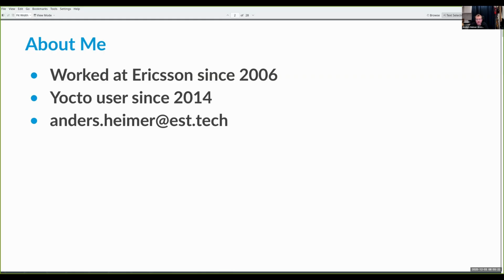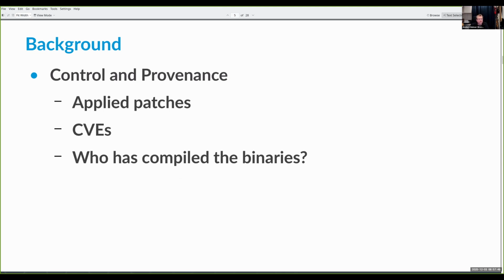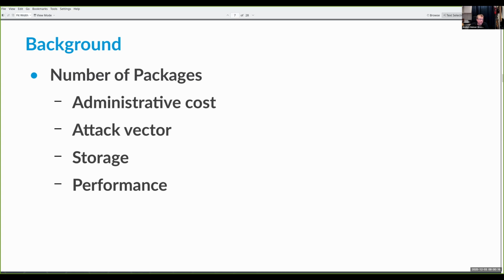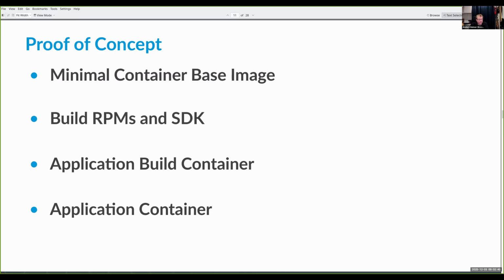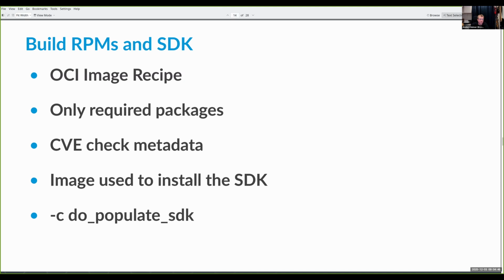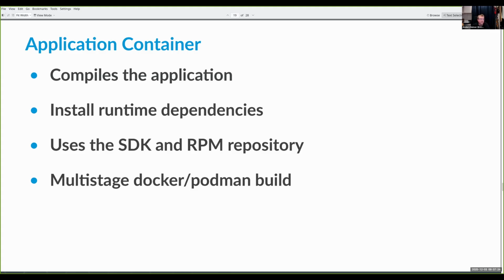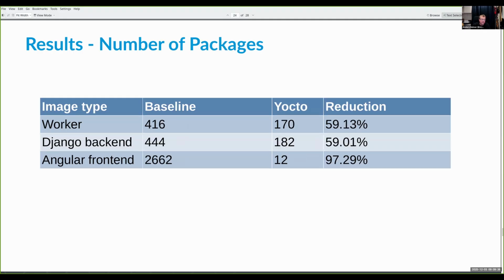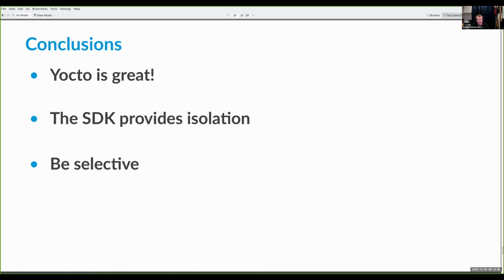YPS 2025.12 - Anders Heimer - Hardening Your Container Supply Chain with Yocto‑Built Base Images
The Yocto Project® Virtual Summit 2025.12 is a virtual technical conference for engineers, open source technologists, students and academia in the OSS space.

Software‑supply‑chain attacks increasingly exploit the dependency graphs hidden inside container base images. General‑purpose binary distributions can drag in hundreds of packages, making it difficult to generate accurate SBOMs and keep up with CVE patching. In this session you will learn how to use the Yocto Project to build lean, auditable container base images and matching package repositories that can serve as drop‑in replacements inside existing Docker or Podman build pipelines.